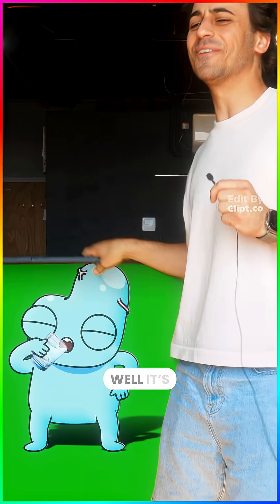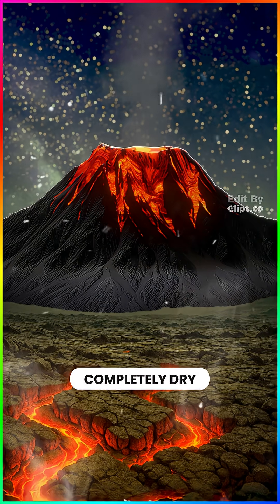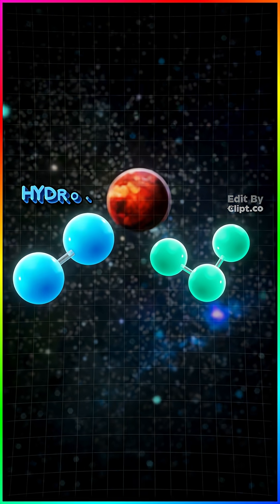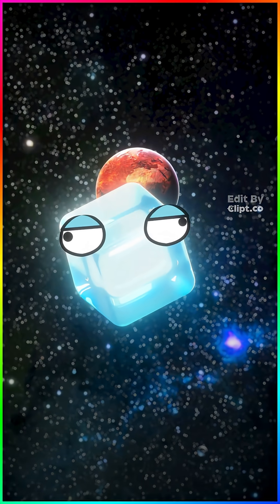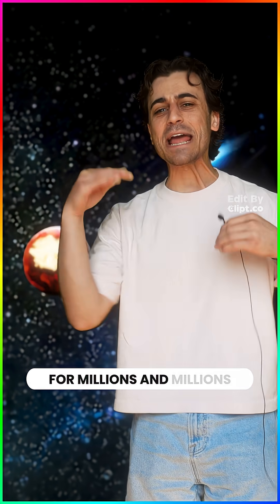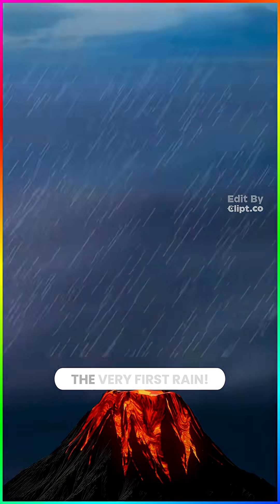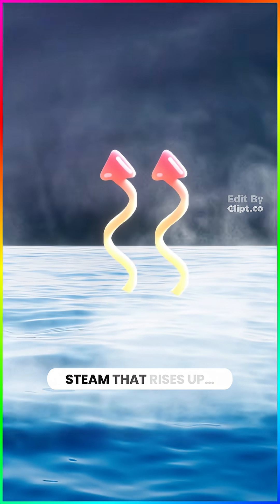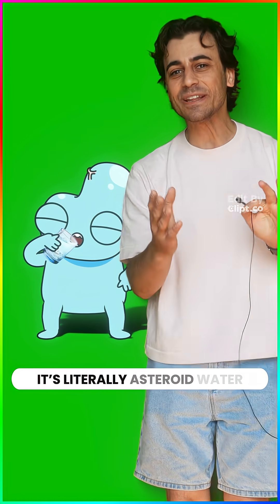Where does water ACTUALLY come from??